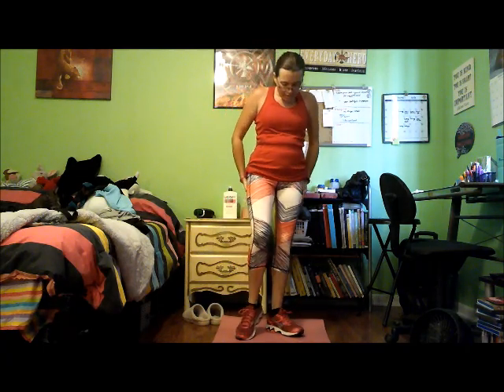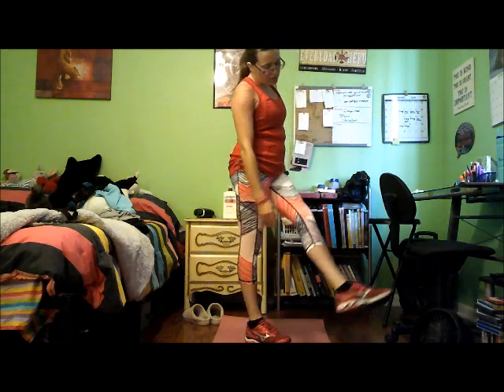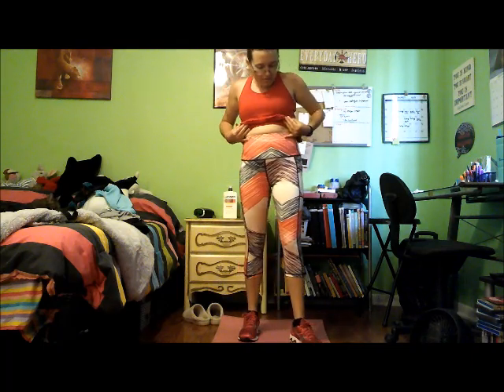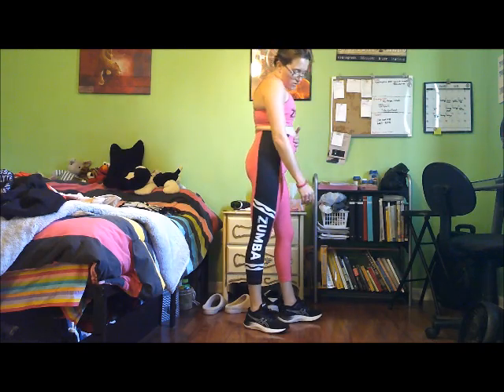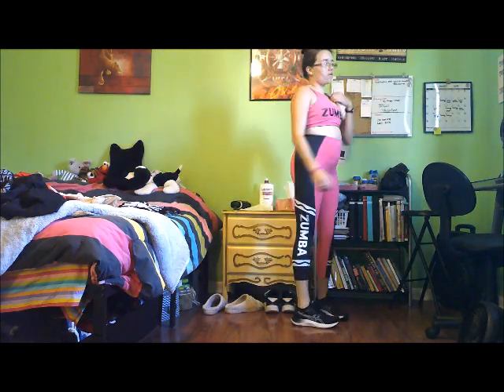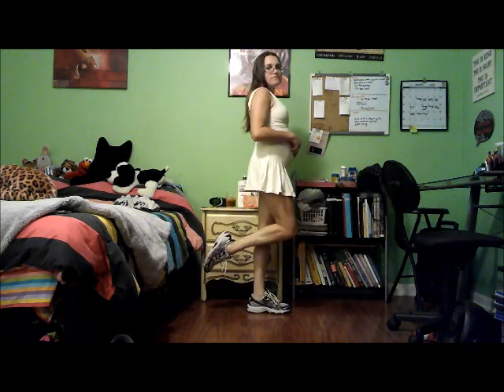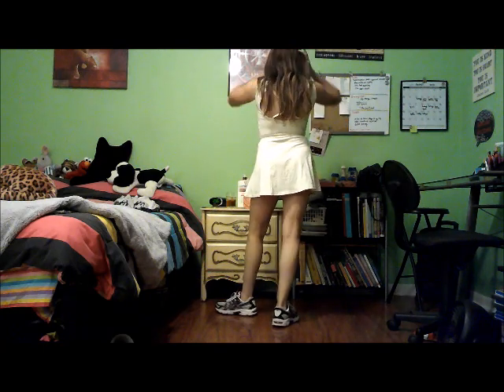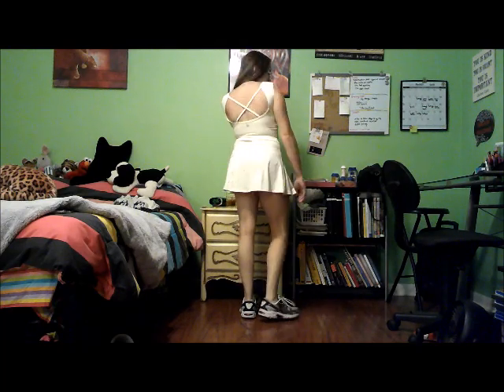Fall Workout Outfits | Workout Clothes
Hey guys today I'm sharing 5 workout outfits! Most of the items should still be available.